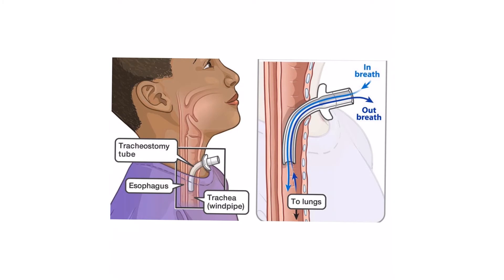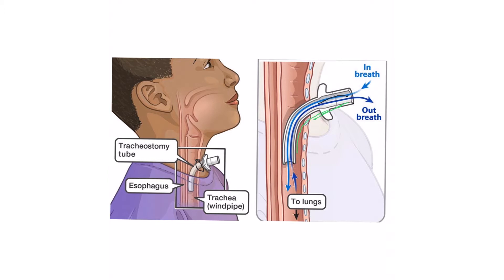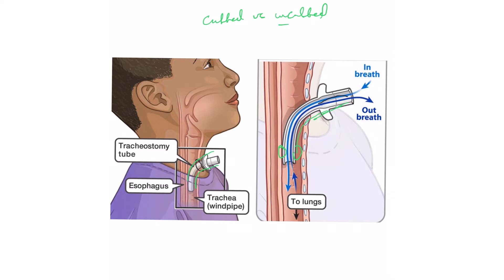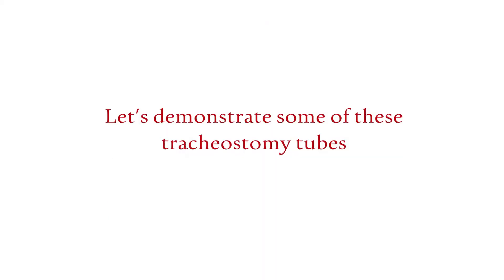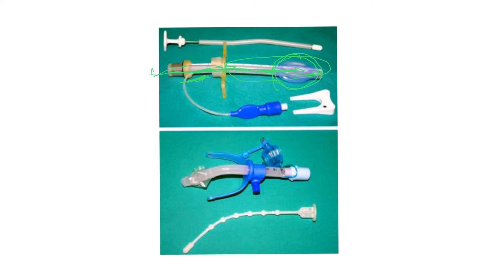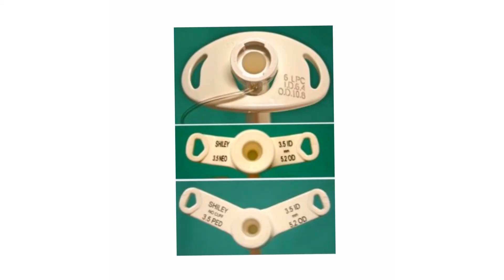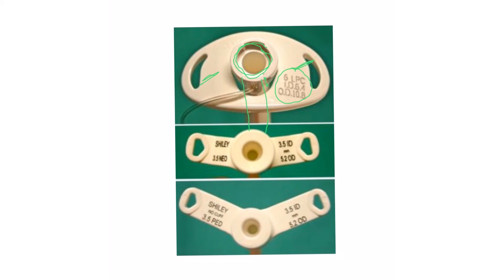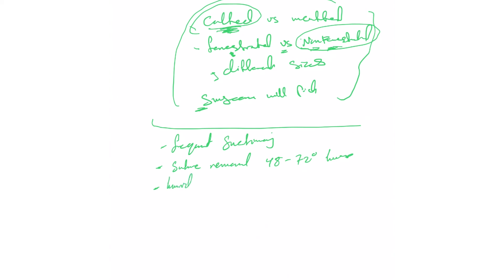ICU crash course-57: Tracheostomy tubes, How do they look?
A quick demonstration of tracheostomy tubes from internal medicine perspectives